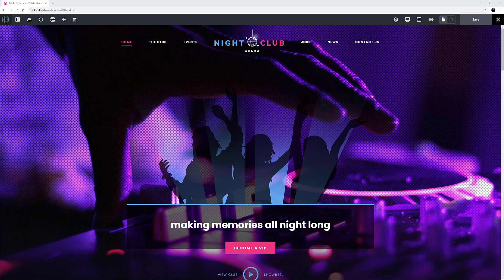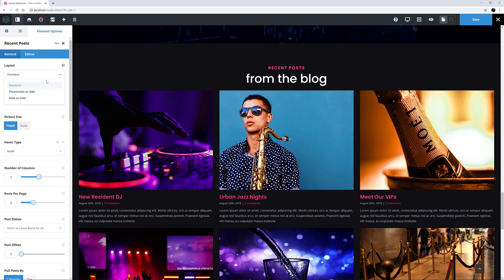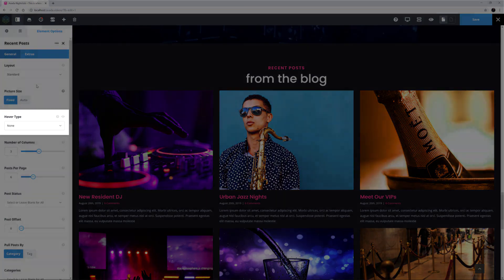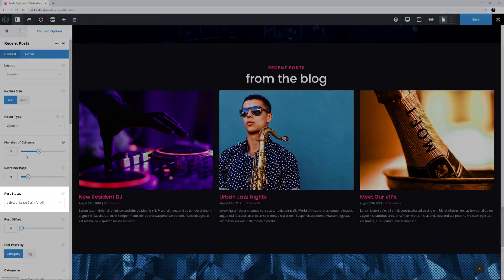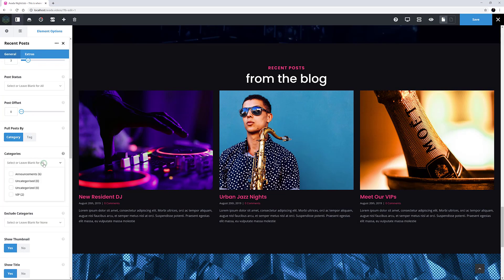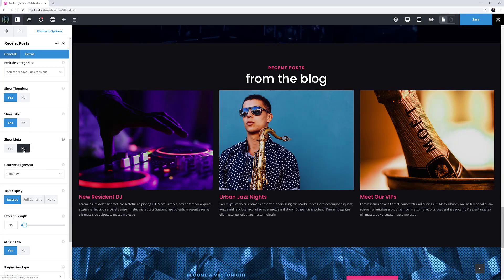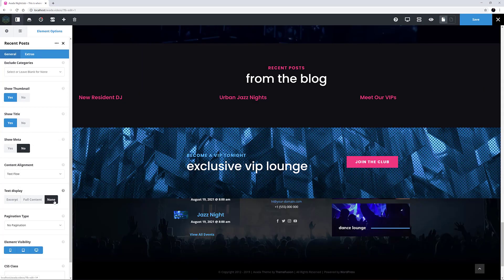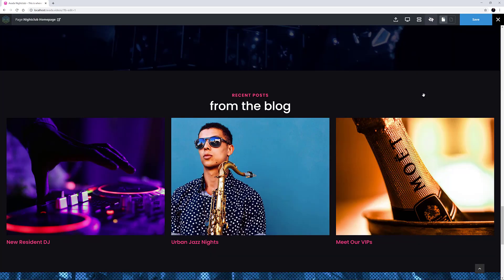How To Use The Recent Posts Element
In this series of videos, we are looking at how to use the Avada Builder Elements. This video looks at how to use the Recent Posts Element in Avada Builder.